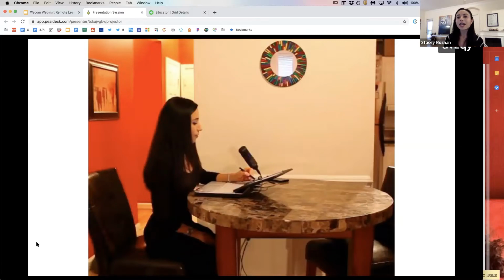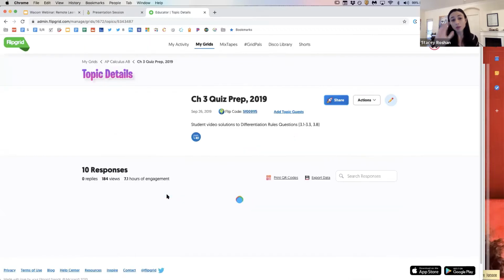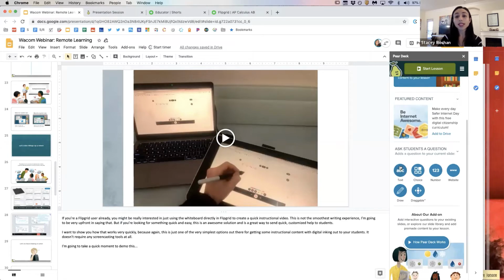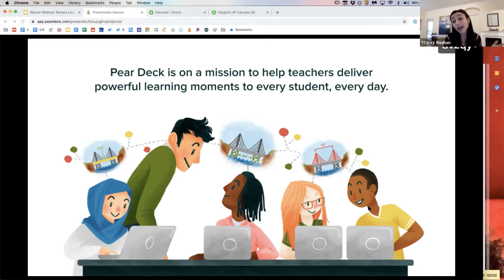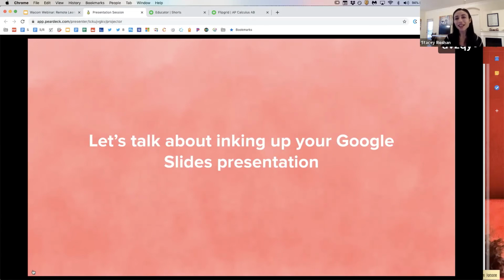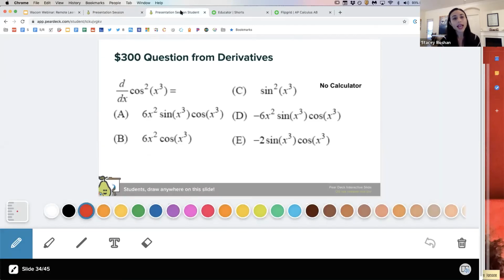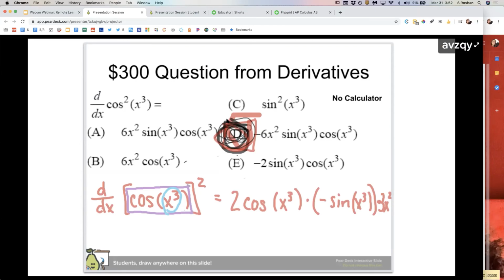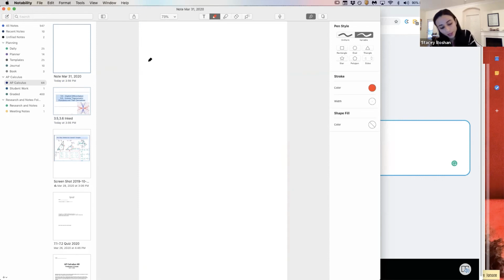Using Wacom + Pear Deck to Ink Up Google Slides & Create Interactive Lesson RemoteLearning w/Zoom